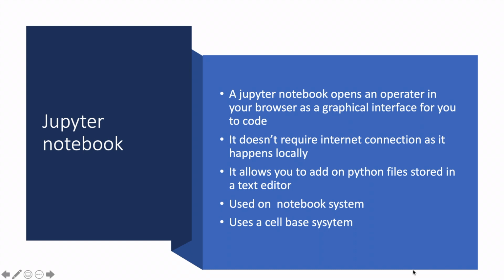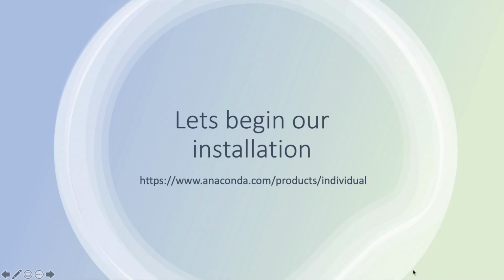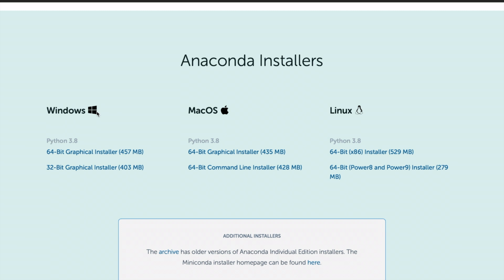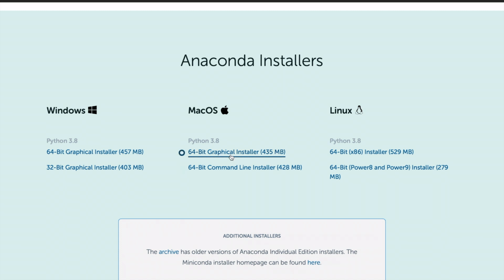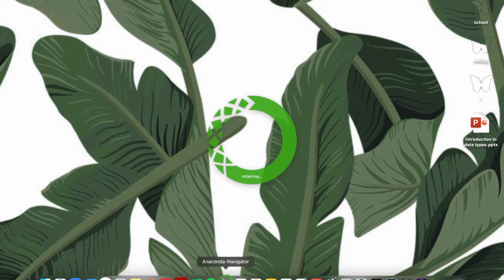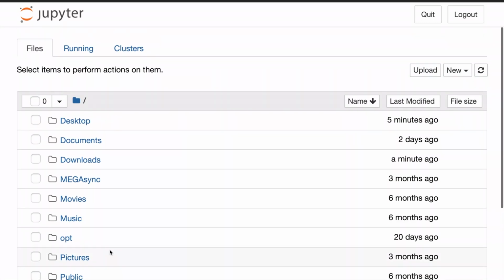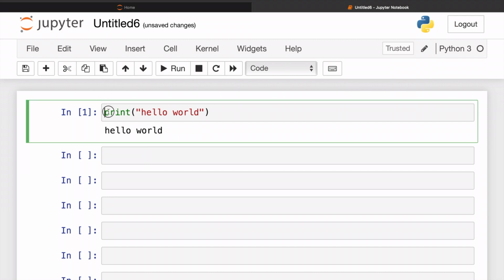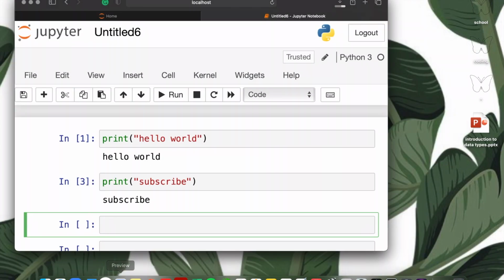installing a Jupyter notebook + its features l programming kids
Hello programmers:
We got many messages and doubts from our young programmers while using a text editor to code, so we decided to break off youtube for a month or so to do our research looking for easier software. Finally, we are back with a jupyter notebook which gives you the ability to see your input and output, we hope you find this easier. Today we will discuss some of its features, install it together. grab a notebook or a cup of tea and enjoy!

lin is 14 and Sara is 11

▻  What software do you use to film your screen?
lin uses a mac, so she uses QuickTime player
Sara uses windows, so she uses obs

▻  What software do you use to film the animation kind of videos?
video scribe

Welcome programmers
Have you ever wondered how apps you play are made? Don’t you think they’re fun? Then why don’t you create one?

Our channel is designed to help kids developing their programming skills. Our main purpose is to help kids learn and enjoy using different techniques and software.